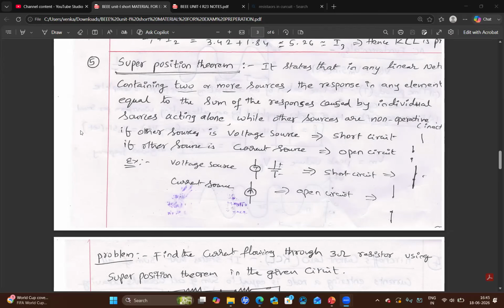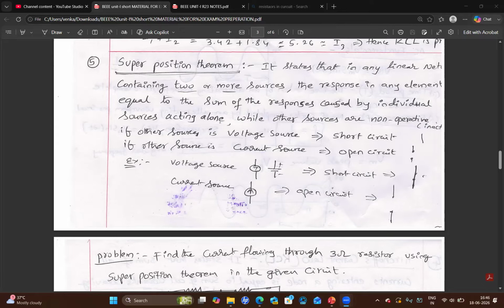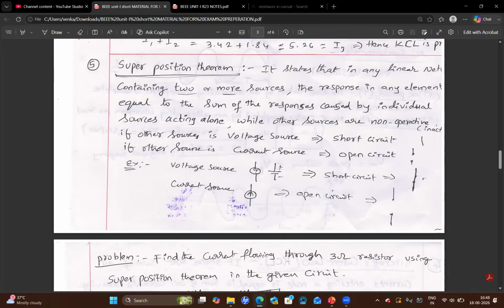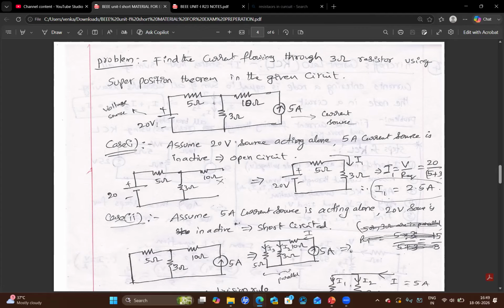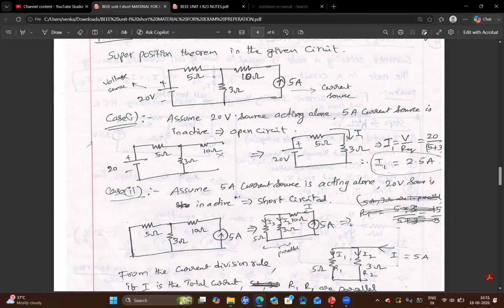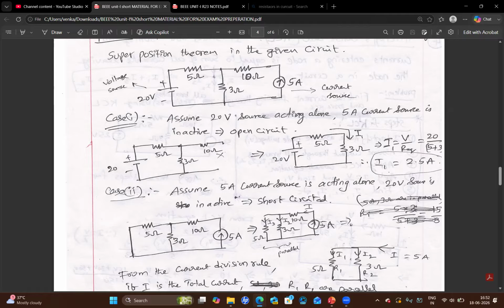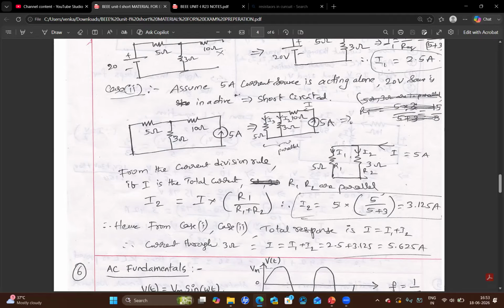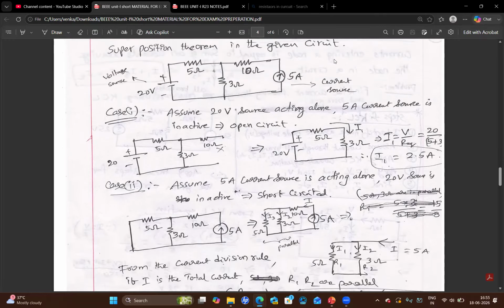Superposition Theorem Explained | Solved Numerical Problems | Circuit Analysis | BEEE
In this video, I explain the Superposition Theorem, one of the most important network theorems used in electrical circuit analysis.

Topics Covered:
✓ Superposition Theorem Statement
✓ Conditions for Application
✓ Independent Voltage Sources
✓ Independent Current Sources
✓ Current Calculation
✓ Voltage Calculation

Superposition Theorem Statement:
In a linear circuit containing multiple independent sources, the current or voltage in any element is the algebraic sum of the contributions produced by each independent source acting alone.

Steps:
1. Keep one source active.
2. Replace all other voltage sources with short circuits.
3. Replace all other current sources with open circuits.
4. Calculate current or voltage.
5. Repeat for each source.
6. Add all individual contributions algebraically.

Applications:
• Network Analysis
• Current Calculation
• Voltage Calculation
• Complex Circuit Simplification
• Electrical Engineering Design

This video is useful for:
• BEEE Students
• Electrical Engineering Students
• Diploma Students